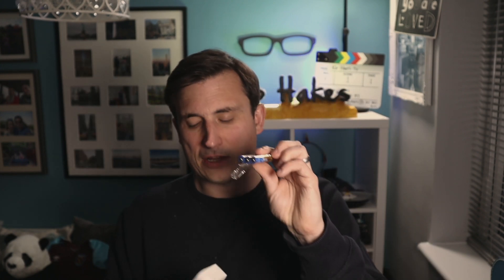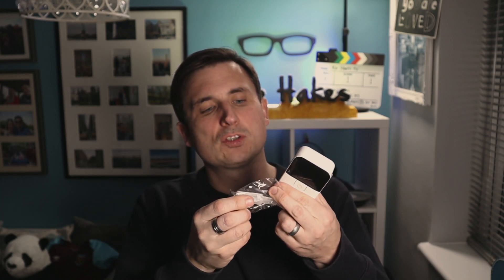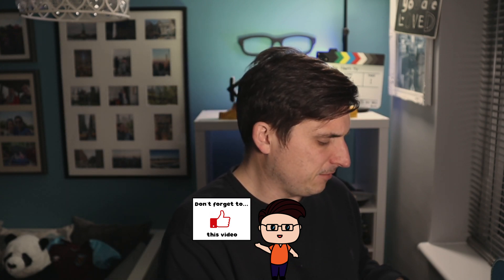Unboxing and Testing the AlcoSense Excel Breathalyser - Getting drunk for SCIENCE!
If you're a driver and you like alcohol, you might have had those mornings the morning after when you're thinking.. "I'm sure I'm okay to drive... But, what if I'm not?!". Now you can take that ponderance out of your mind.

With Christmas coming up and a season of semi festive cheer heading our way, the cool kids at AlcoSense sent me their Alcosense Excel Breathalyser (UK ) to unbox and test.

The AlcoSense Excel includes a 64mm2 version of exactly the same Fuel Cell sensor used by Police breathalysers. The Excel’s sensor is identical to the law enforcement version, just smaller, giving the Excel unrivaled accuracy at this price point.

The AlcoSense Excel can be set to any limit, anywhere in the world. You can adjust the units of measure between mg/L (breath alcohol) and ‰BAC (blood alcohol) readings, the drink-drive limit and blood breath ratio. If you’re traveling abroad all you need to do is set the three parameters according to the table in the user manual. Ideal for cross border or even cross-continent travel.

Can this pocket-sized device spot if I've had a beverage or two? I decided to try it, in the name of science!

If you're interested in my setup I use to record these videos at the desk, it's below..

PC
Case - Corsair SPEC-DELTA Carbide Series, RGB Tempered Glass Mid-Tower ATX Gaming Case - Black - UK / USA
PSU - Corsair CP-9020102-UK CX550M 550 W 80+ Bronze Certified ATX Power Supply Unit - UK / USA
Motherboard - ASUS TUF Gaming B450-PLUS ATX Motherboard - UK / USA
CPU - AMD Ryzen 7 2700X Processor with Wraith Prism RGB LED Cooler - UK / USA
RAM - 62GB - Corsair 159405 Vengeance LPX 16 GB (4 x 16 GB) DDR4 3000 MHz - UK / USA
GPU - Gigabyte GeForce RTX 2070 Super WINDFORCE OC 3x 8G - UK / USA
SSD Hard Drive 1 - Crucial MX500 CT1000MX500SSD1(Z) 1 TB Internal SSD - UK / USA
SSD Hard Drive 2 - Crucial MX500 CT1000MX500SSD1(Z) 2 TB Internal SSD - UK / USA
Capture Card 1 - Elgato Game Capture 4K60 Pro MK.2 - UK / USA

Primary Front Camera - Canon EOS M50 Compact System Camera and EF-M 15-45 mm f/3.5-6.3 IS STM Lens - UK / USA

Audio
Microphone - Rode Microphones RØDE NT1-A Vocal Pack - UK / USA
Boom Arm - RØDE PSA1 Swivel Mount Studio Microphone Boom Arm
Speakers - Mackie CR3 Studio Monitors - Limited Edition Silver (Pair)
Audio Interface - Behringer U-PHORIA UMC202HD 24 Bit/192 kHz USB Audio Interface - UK / USA
XLR Cable - No Bull Music Gear' Premium XLR Cable (Yellow, 3m)

Lights
2 x Elgato Key Light Air - UK / USA
2 x Hue Play Lights - UK / USA